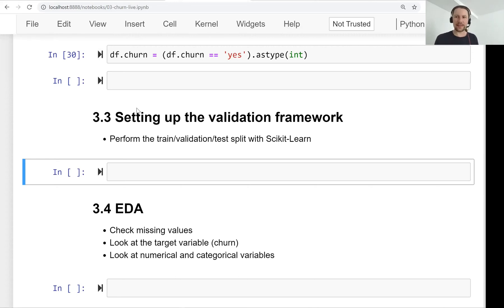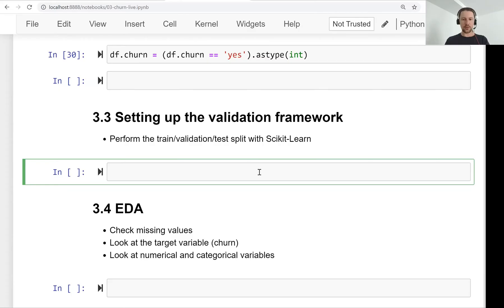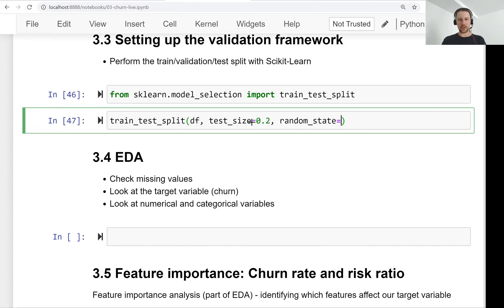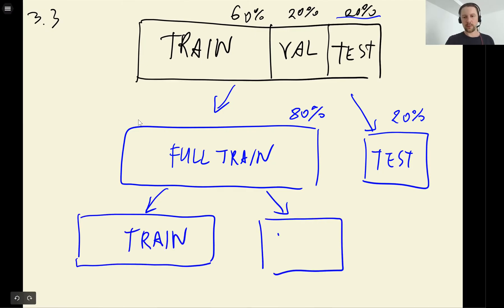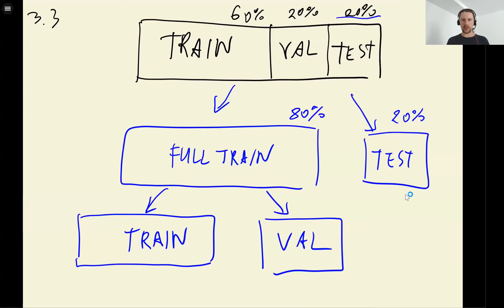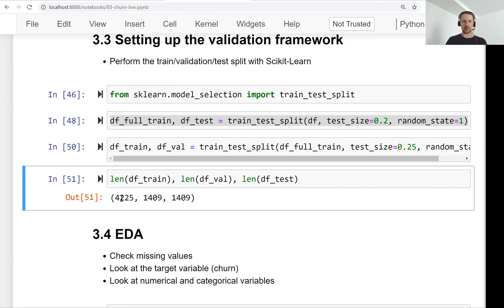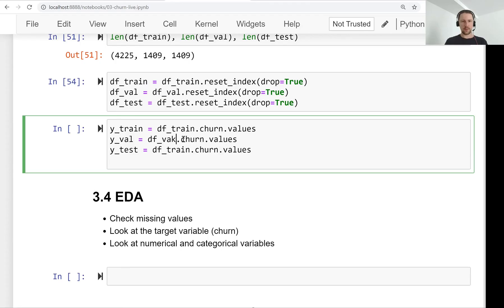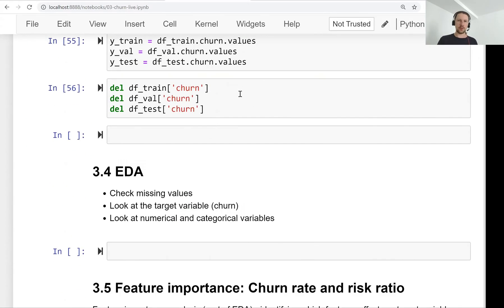ML Zoomcamp 3.3 - Setting Up The Validation Framework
Timecodes:

00:00 Lesson 3: Setting up validation framework with Scikit-learn
01:19 Specifying test size and fixing seeds.
02:43 Splitting data into train, validation, test sets.
04:06 Shuffling indices and getting y variables.